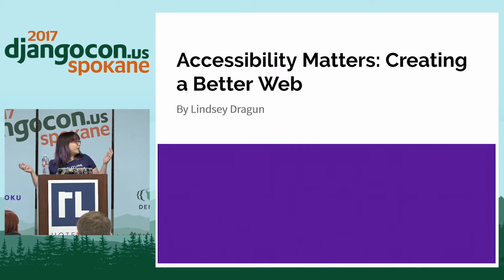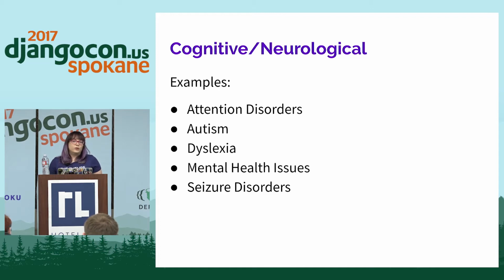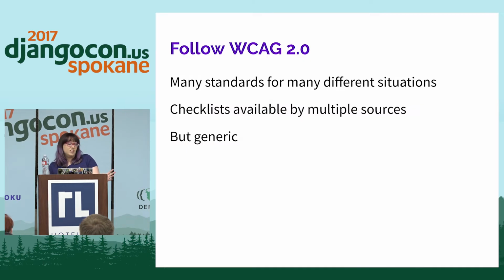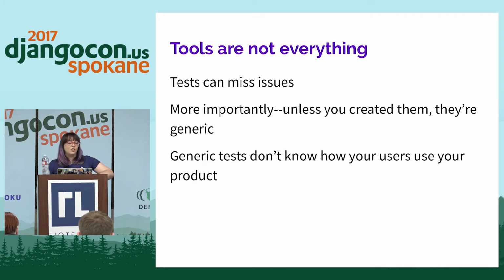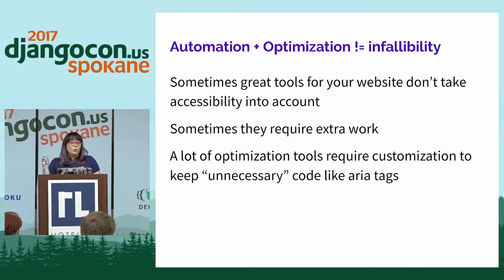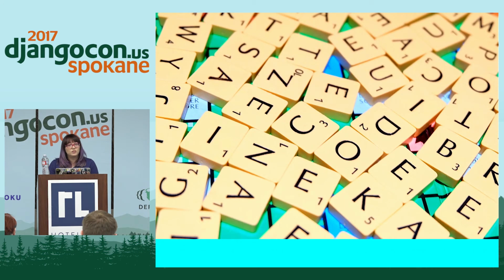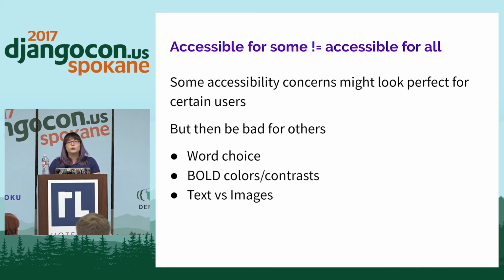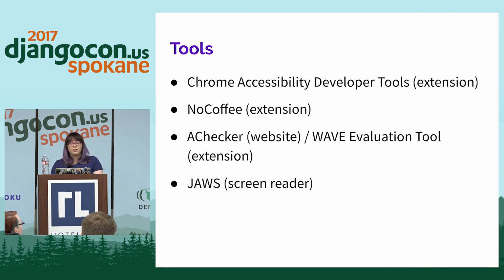DjangoCon US 2017 - Accessibility Matters: Creating a Better Web by Lindsey Dragun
This talk will go through accessibility concerns on the web through example sites and code with both good and bad accessibility to experience what some users have to struggle with daily. We will cover well-known concerns such as low vision/color blindness and deafness, as well as attention issues and autism, and discuss the limitations and abilities of various alternative input devices that people with motor control issues rely on. Short and long-term fixes will be demonstrated and taught, with the overall goal being that the participants leave knowing how to find and solve accessibility problems.

Why Bother With Accessibility

Not only should you want everyone to be able to easily use your site, but having an accessible website comes with a variety of benefits. According to the U.S. Census Bureau, around 19% of Americans have a disability, which is a large potential audience for any site. Many companies also fall under accessibility laws they might not even be aware cover their products, with lawsuits becoming more prevalent in recent years, and showing a good faith effort to improve your products’ accessibility can help keep your company out of hot water. Accessible web development also tends to lead to better UX and a happier user base. And, another plus: It will save devs time and frustration when they’re working with the code, since good HTML is enforced.

Who This Talk Is For

Anyone who wishes to learn more about accessibility. While we won’t be going over the absolute basics of accessibility in detail, the examples and resources will be easy to understand for people with very basic knowledge of web development.

LINKS:
Follow Lindsey Dragun 👇